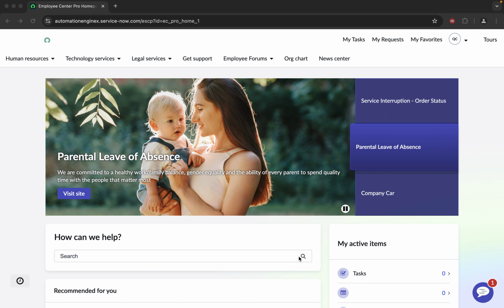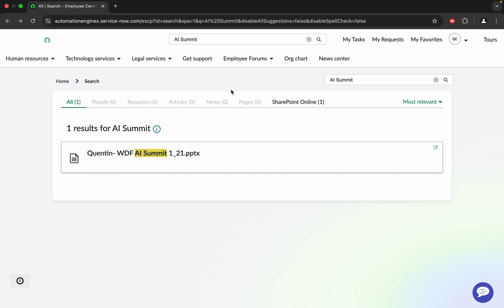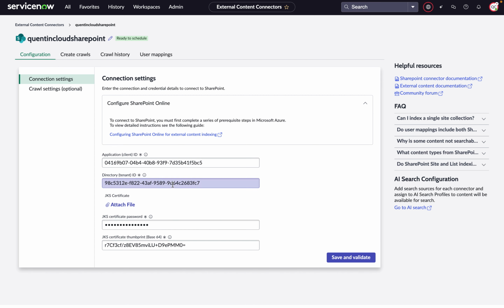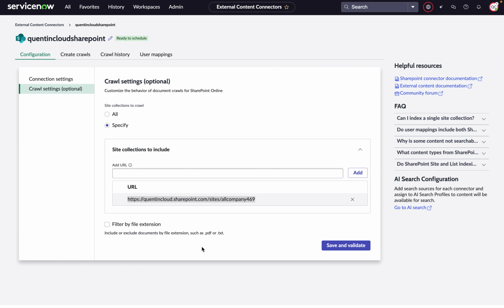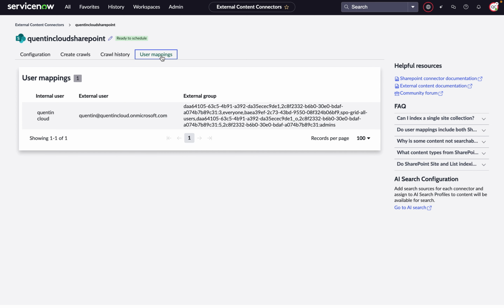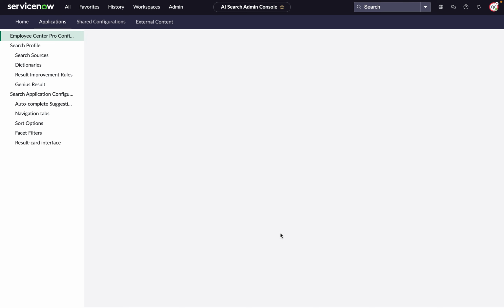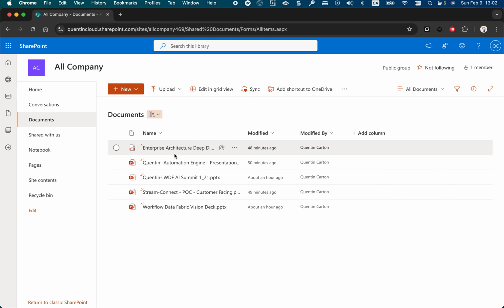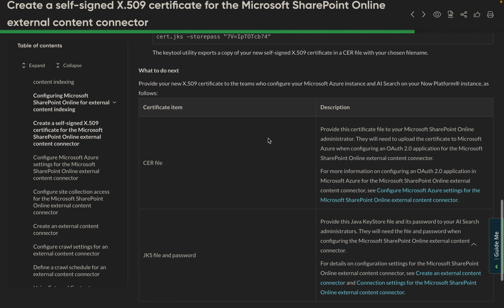Workflow Data Fabric – External Content Connector - Walk-through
🚀 **Unlock the Power of External Content with ServiceNow Workflow Data Fabric!**

In this video, we showcase the **External Content Connector**, a powerful capability within **Workflow Data Fabric** that enables seamless integration of **external enterprise data** into the **ServiceNow platform**.

With **External Content Connectors**, you can:
✅ Perform **federated searches** across ServiceNow and external content repositories.
✅ Enhance workflows with **real-time, external data** without duplicating it in ServiceNow.

🔹 IT and Business Leaders looking to break data silos.
🔹 Developers and Administrators integrating external systems.
🔹 ServiceNow customers leveraging AI-powered search capabilities.